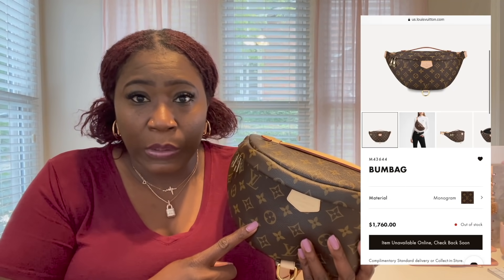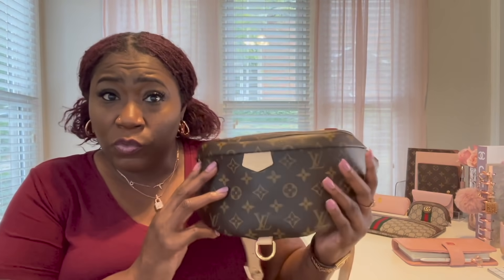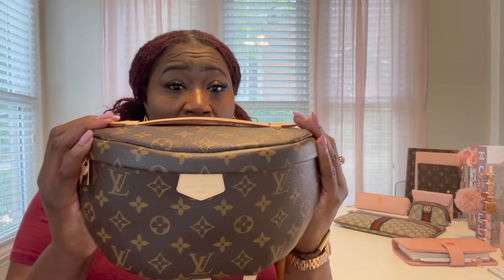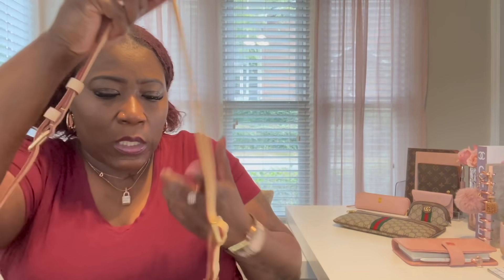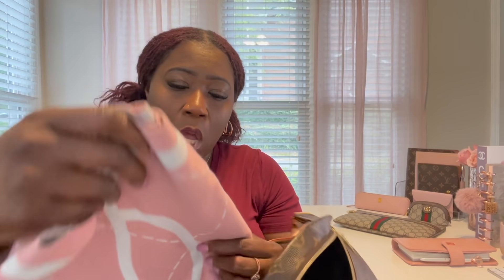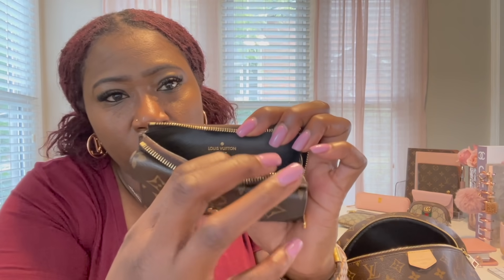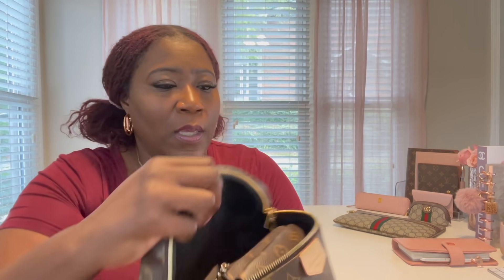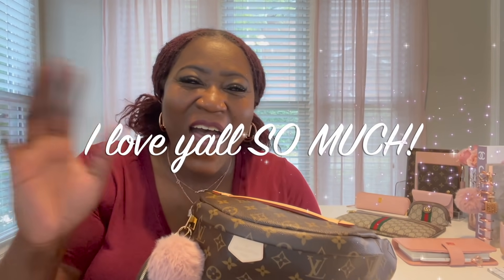Louis Vuitton Bumbag Review, & WHAT FITS?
Hello EVERYONE and WELCOME BACK TO OUR CHANNELLLLLLL...

I am SO EXCITED to be back with another Louis Vuitton review video. This is my birthday gift to myself and I ABSOLUTELY LOVE HERRRRR. I've been wanting this Louis Vuitton Bumbag since FOREVERRRR...yall have to hear the story behind how I obtained my dream bag...

This channel is a safe place and I will only accept positive comments and feedback, anything else outside of that will be BLOCKED & REMOVED from this positive energy space. Sending you all much love and light your way!

Thank you all so much for watching, liking, commenting and subscribing to our channel, it means so much to me to have YOU here on this bougie diva journey with us.

Tictok: @bougiebudgetdivas